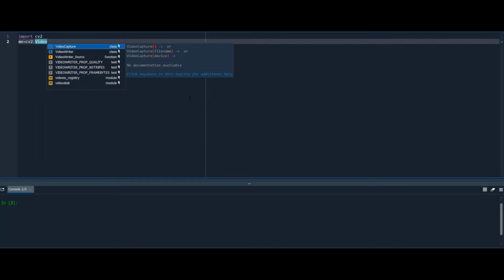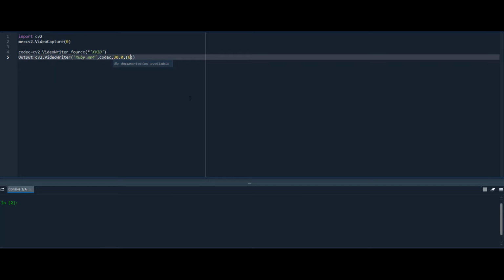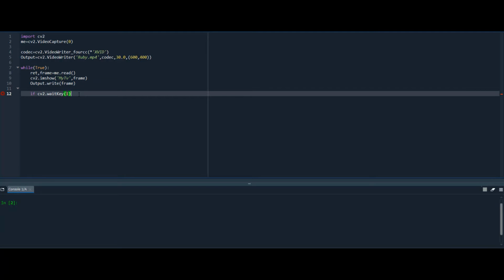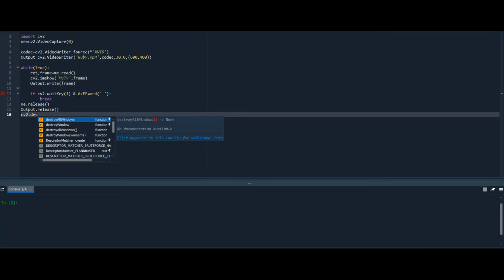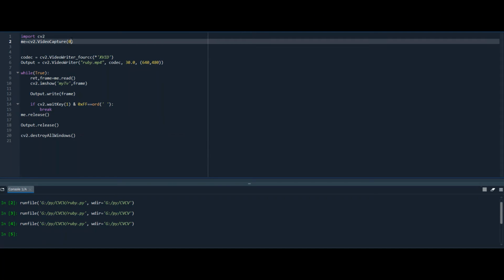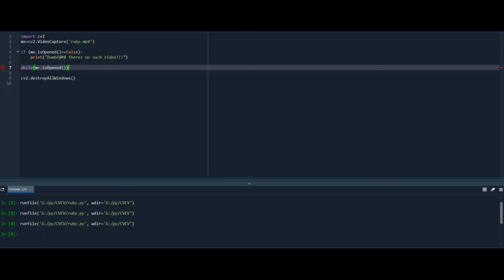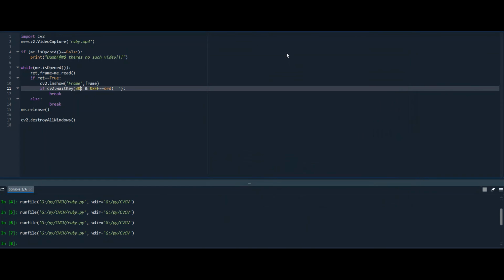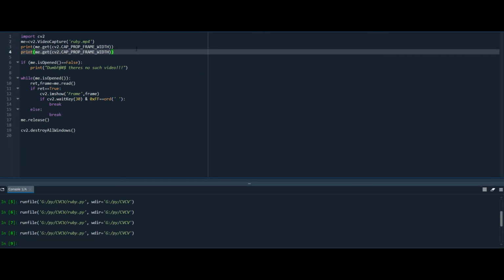Open CV (E-3)